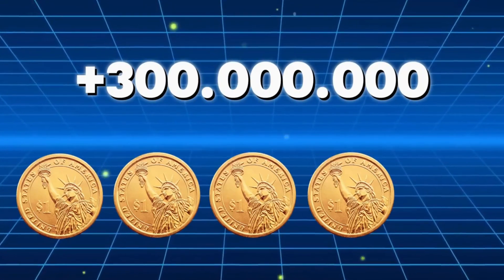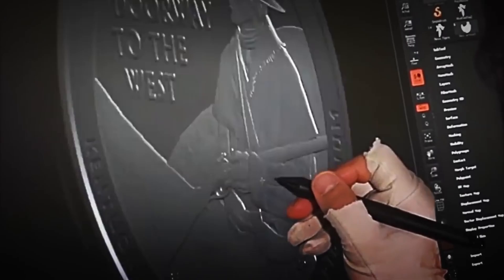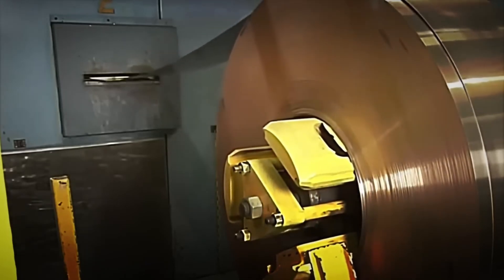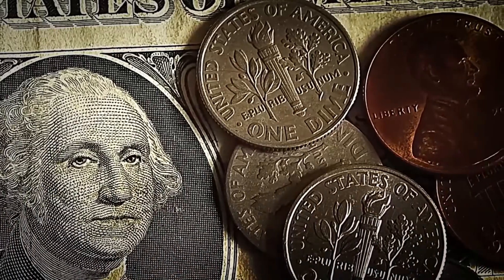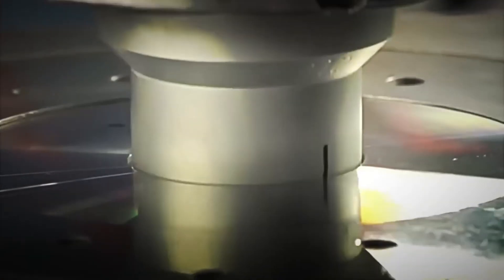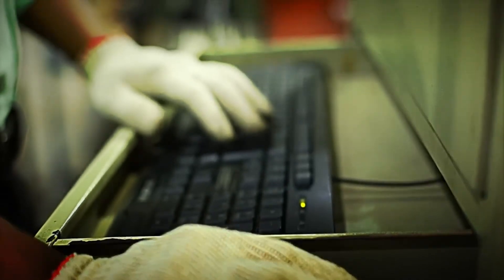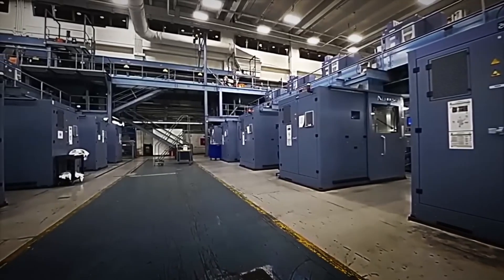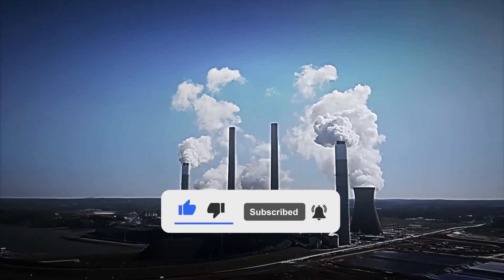How MONEY is MADE 💰 | INSIDE the COIN MEGAFACTORY 🏭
Have you ever wondered how the coins you use every day are made? 💰🪙

In this video, we take you deep inside the industrial process where raw metal is transformed into money. You'll see how massive metal sheets become millions of coins through powerful hydraulic presses, high-precision dies, and state-of-the-art machinery.

From the creation of the design, steel engraving, and metal casting, to the final striking  every step is calculated down to the millimeter to produce coins that are durable, secure, and perfectly detailed. 🔩⚙️

We’ll also show you the massive factories where dollars, pesos, and other coins from around the world are born — with operators working among tons of metal and fully automated systems that never stop. All under strict quality control standards to ensure every unit meets the highest requirements. 🏭💎

Don’t miss it if you want to see how one of the most used objects on the planet is made… and how a simple metal disc becomes something of value. 💸